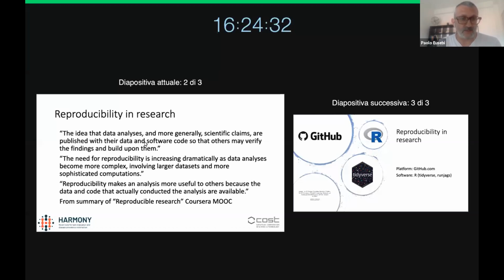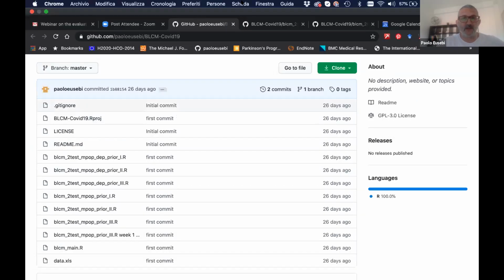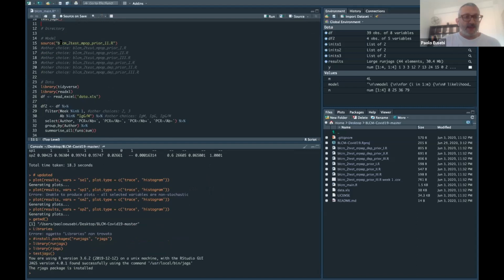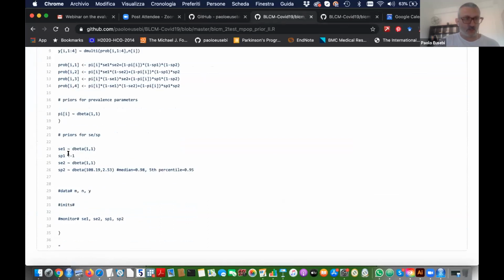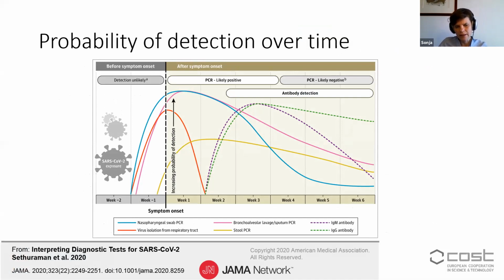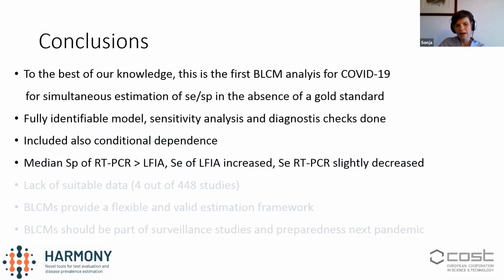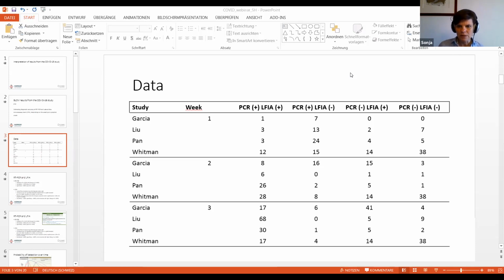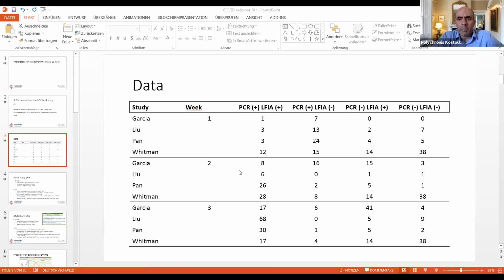Introduction to test evaluation with BLCMs. An example on COVID-19 diagnostics